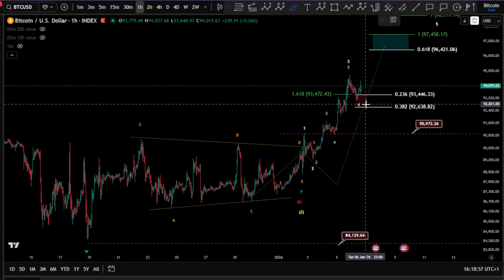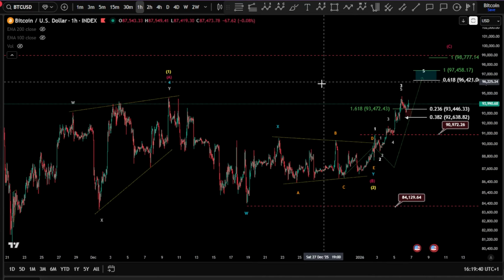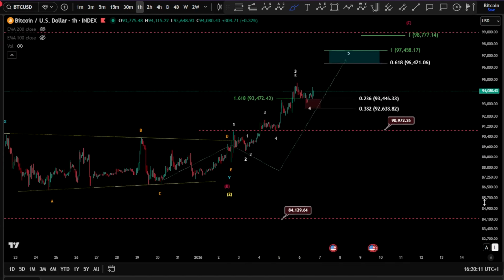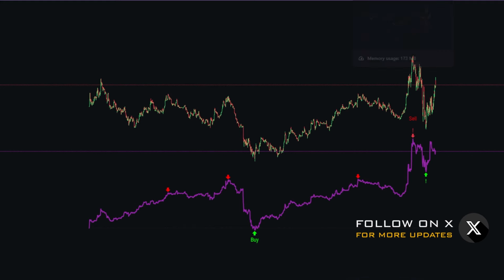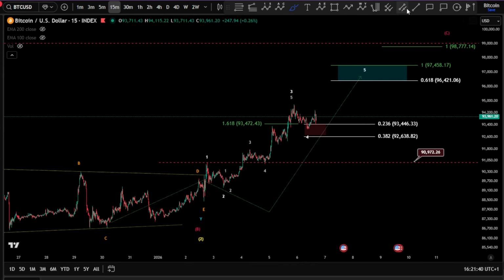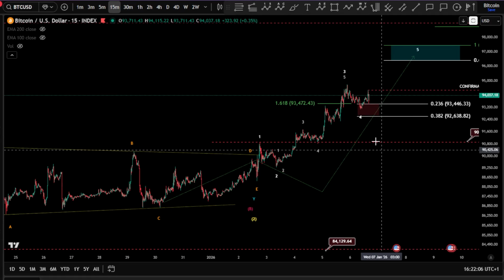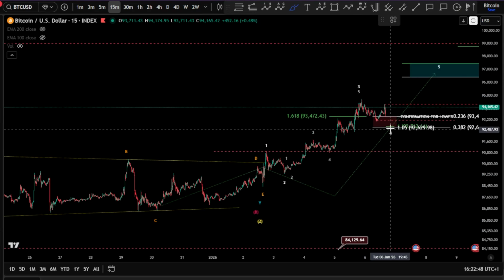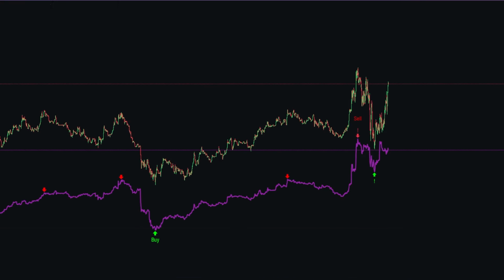BITCOIN (BTC) INTRADAY ANALYSIS | WHAT TO EXPECT NEXT? TARGETS & POSSIBILITIES